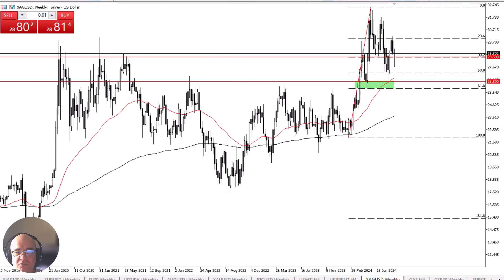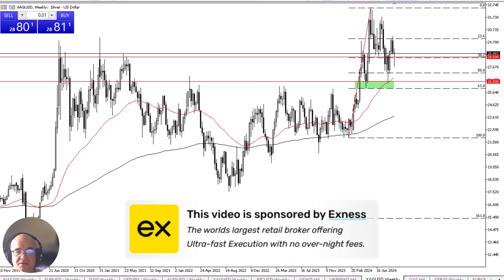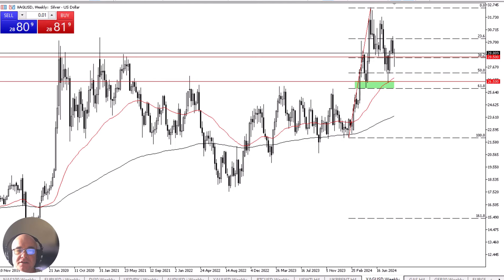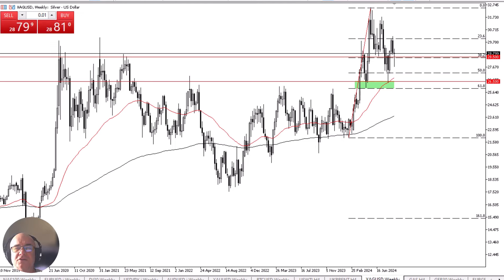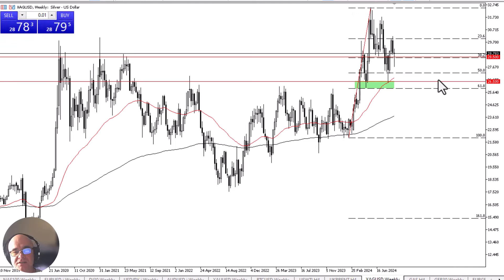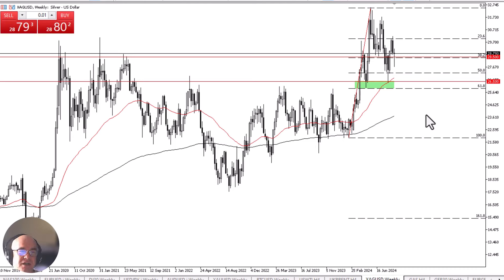Silver Plunges for the Week Only to Recover: Long Term Forecast by Chris Lewis (September 06)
The silver market continues to see a lot of volatility, as we have fallen hard in the beginning of the week, only to turn things back around and form a stronger than expected candlestick.